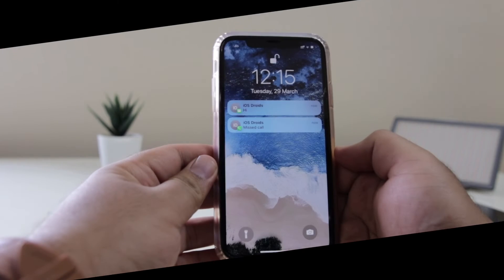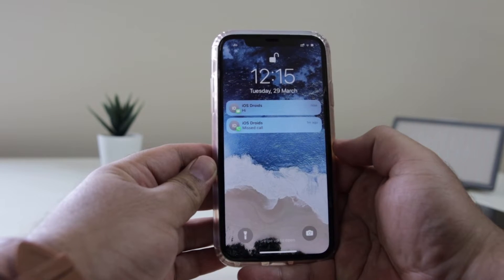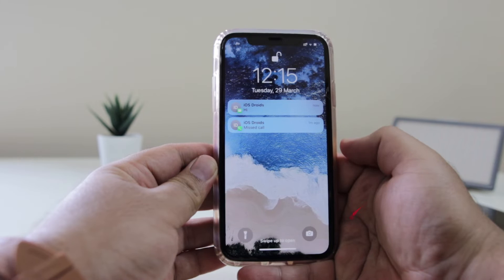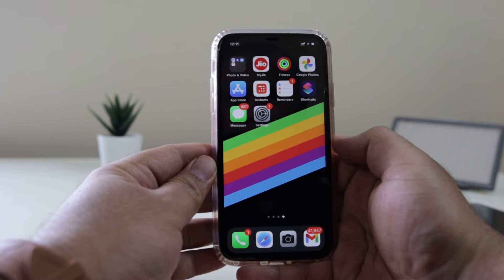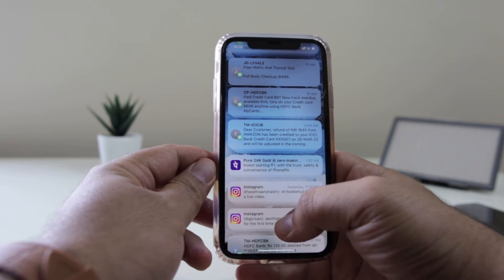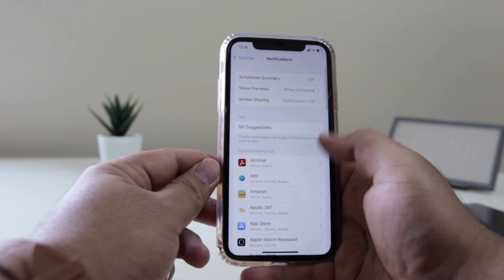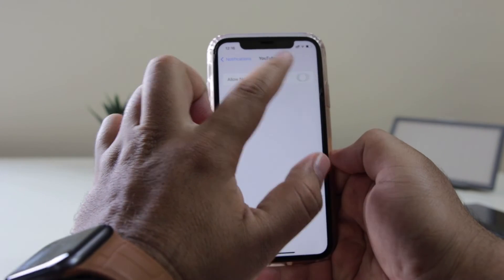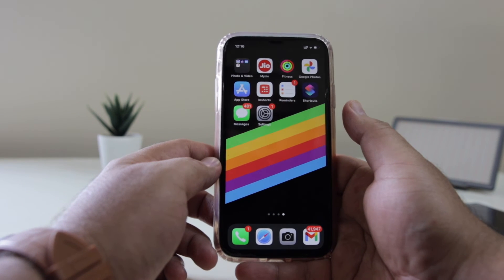How to See Old Notifications on iPhone(View Cleared Notifications)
In this video, I have shown a Step by Step Guide on How to View Old Notifications on iPhone. Basically, I have shown you How to View Cleared Notifications on iPhone.

This method of How to View Deleted Notifications on iPhone will work on any iPhone including iPhone 11, iPhone 12, and iPhone 13 as well.